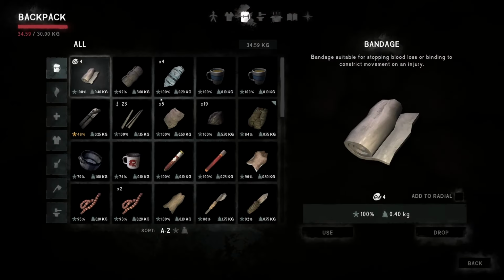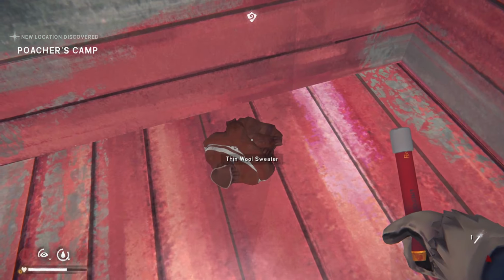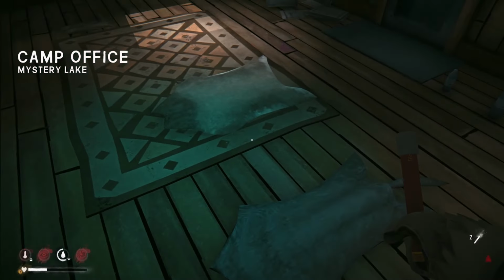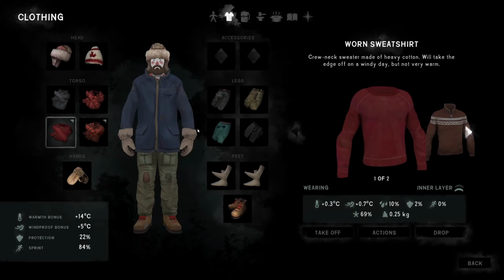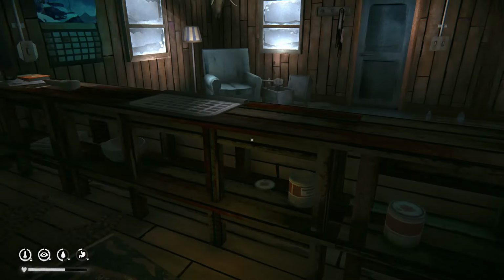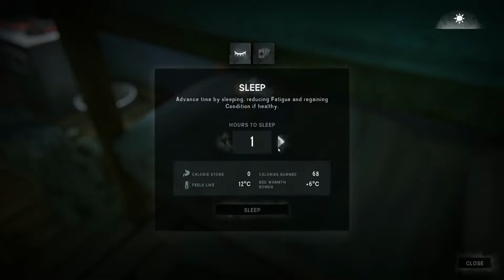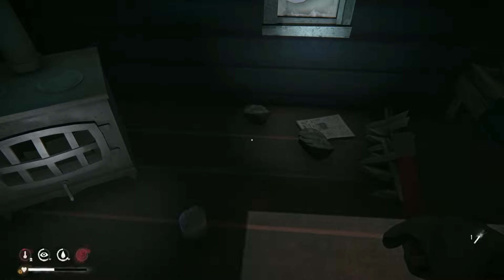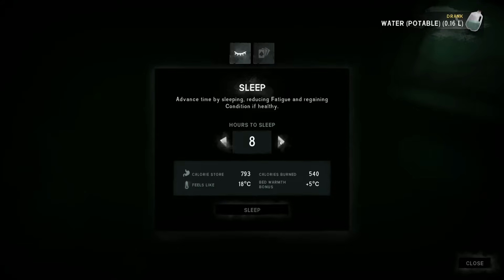The Long Dark - Interloper 500 - Part 38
After surviving The Long Dark for 500 Days on Stalker mode...it's time to try the same on Interloper. There will be no firearms, looted hatchets or knives. We must make our own defenses and tools in order to survive this self-imposed challenge. It's time to see if we achieve victory or die a horrible death like everyone else on Great Bear Island.

The Long Dark Interloper is the hardest mode in Sandbox mode (The other difficulties are Pilgrim, Voyager and Stalker). The game describes that this mode is "For expert players looking for the ultimate wilderness Survival challenge."

In The Long Dark Interloper difficulty, you start with the most minimal resources, supplies are very scarce and Wildlife is rare, but it is more dangerous

- Interloper was a new game difficulty, introduced in v.364.
- The world becomes more hostile to you as you play. Global temperature drops, wildlife and fuel resources become more scarce, and Blizzards become more frequent.
- Apart from the Hacksaw and Hammer, which spawn rarely in the world, you need to create all your own improvised tools (ex. Hatchets, Knives, etc.).
- The best Clothing and Food items do not spawn.
- Wolves are more rare, but also more deadly.
- Wildlife becomes more rare over time.
- There are no firearms in the world.

Accurize's PC Specs:

OS: Windows 10 Home
CPU: AMD Ryzen 7 2700X 3.70 GHz
RAM: 16 GB
GPU: NVIDIA RTX 2080Ti
PRIMARY STORAGE: Samsung SSD 970 EVO 250 GB
KEYBOARD: Corsair Vengence K65
MOUSE: Razor Death Adder Elite
MIC: Shure SM-58
RECORDING SOFTWARE: OBS
VIDEO EDITING: Sony Vegas Pro 16
PHOTO EDITING: Adobe Photoshop 13